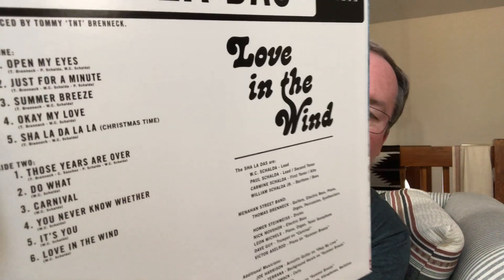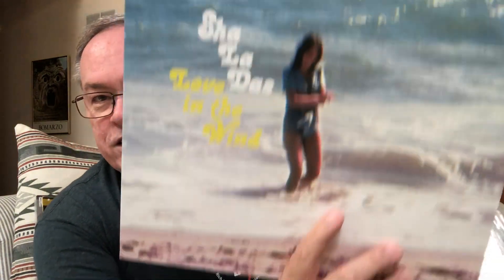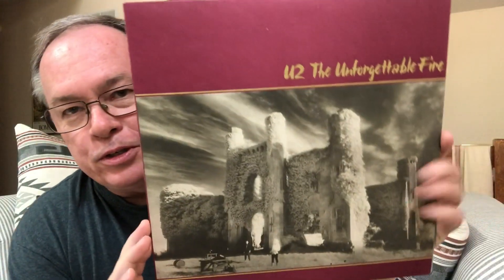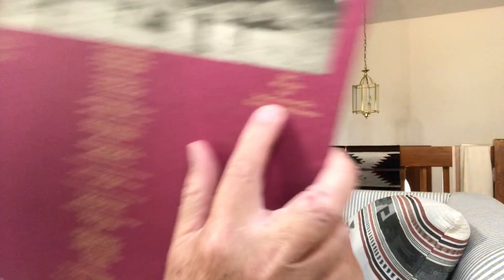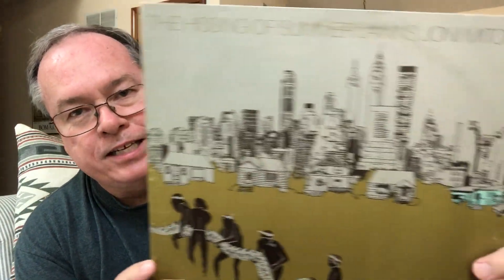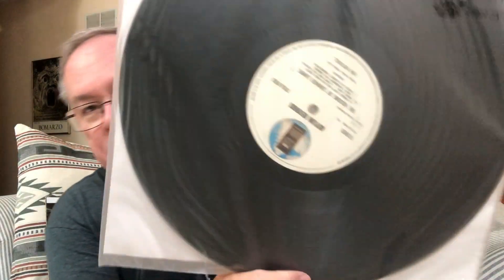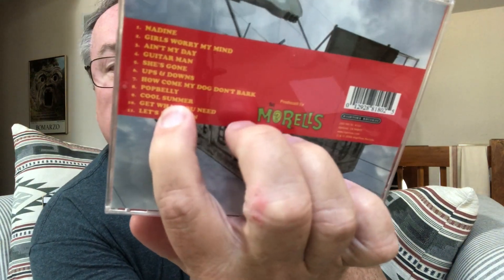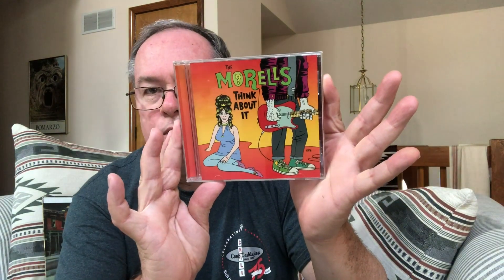Vinyl Community: Spell Summer Thread for MGK Boston